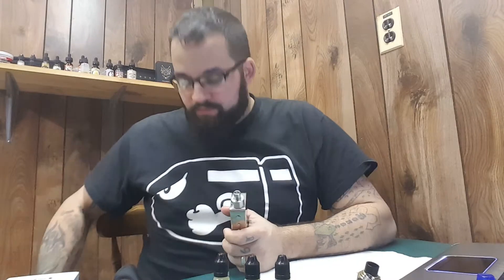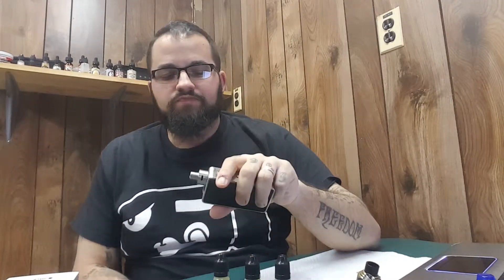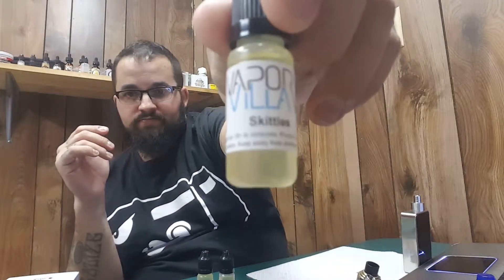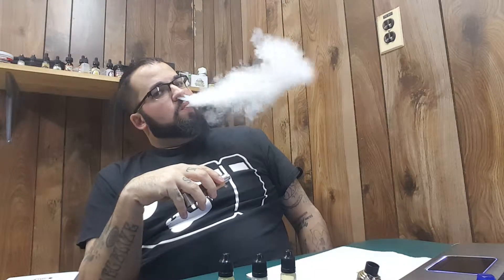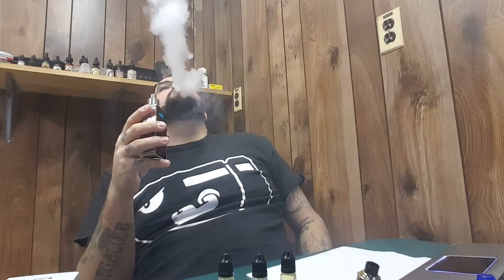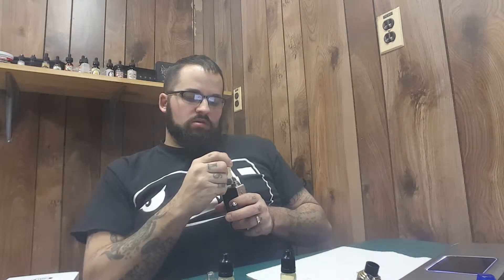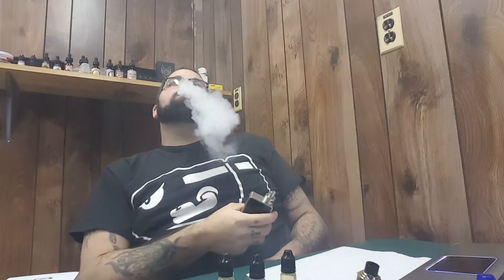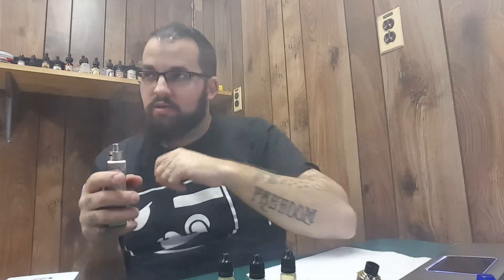Gummi Bear, Skittles, and Starburst - E Juice review triple from Vapor Villa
A triple E Juice review of Gummi Bear, Skittles, and Starburst flavors from Vapor Villa's house juice line.